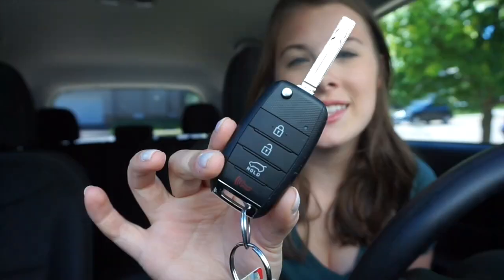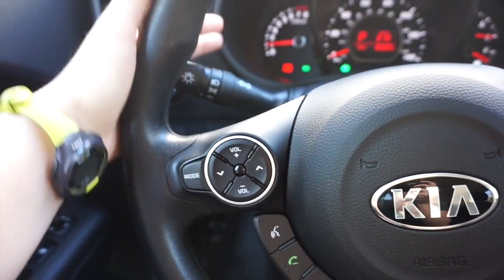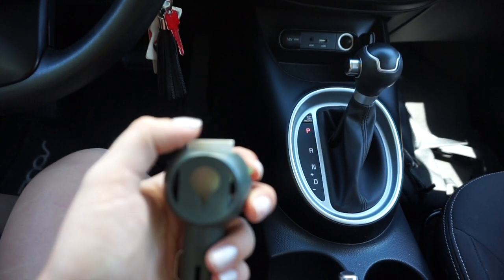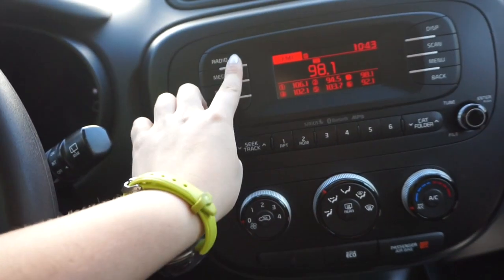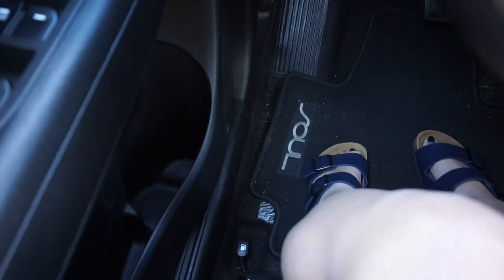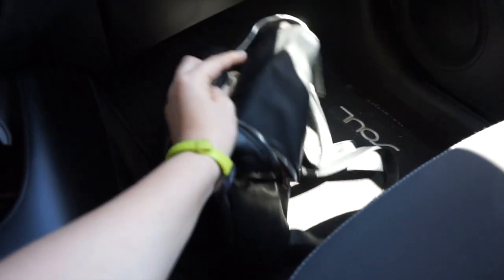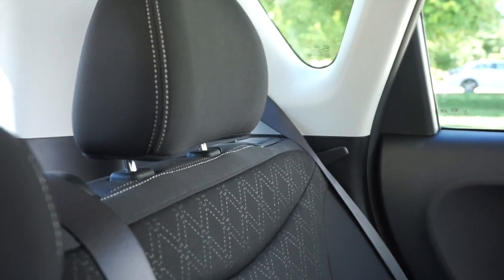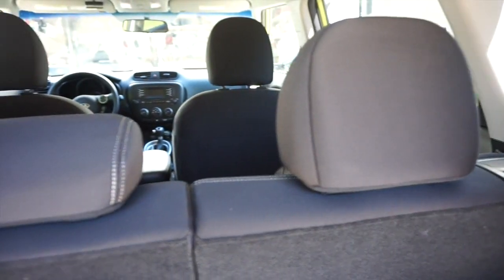CAR TOUR// 2015 GREEN KIA SOUL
Hey guys so I hope you enjoy today's video! It is my car and I love it so much I have had it for a year and it's just the cutest thing ever! I am so grateful, love y'all!
Snap- Jayci.elizabeth
Beme- JLivingston